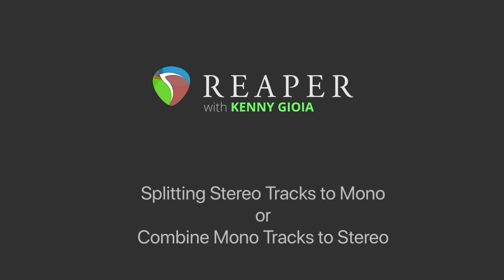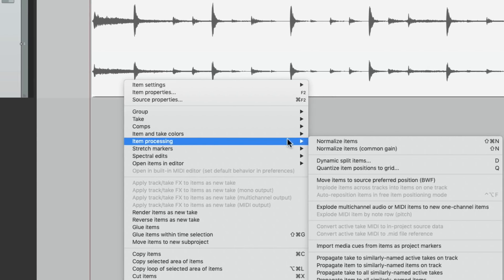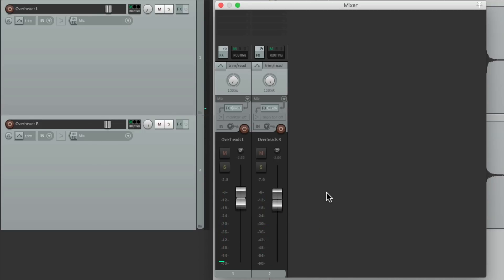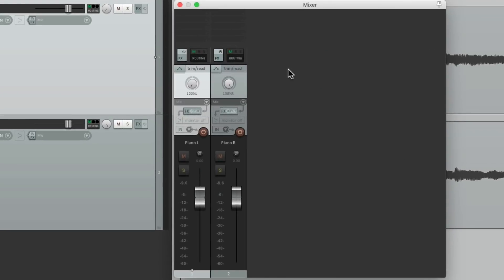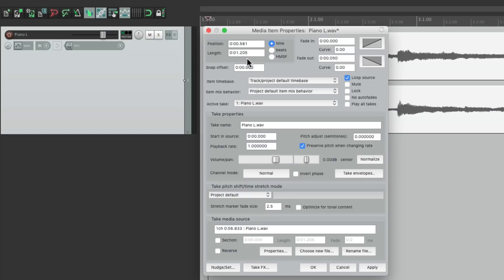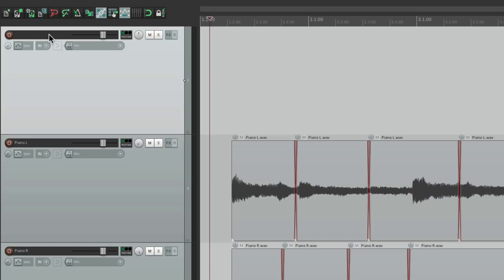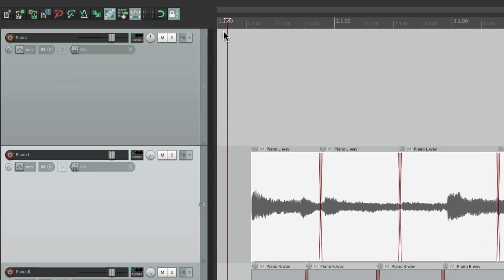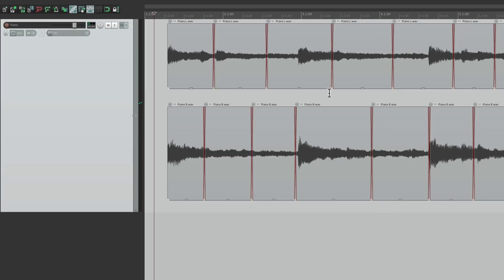Splitting Stereo Tracks to Mono or Combine Mono Tracks to Stereo in REAPER (UPDATED)